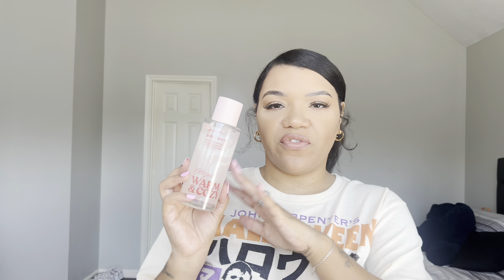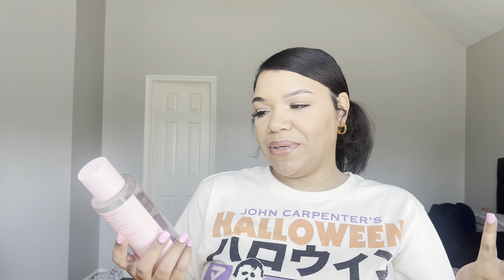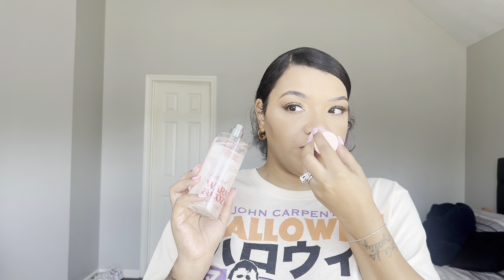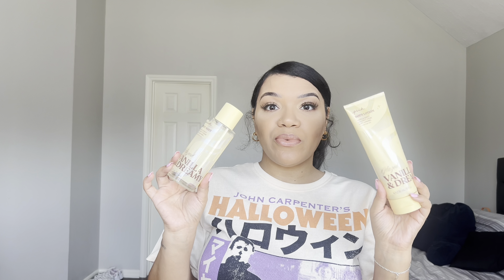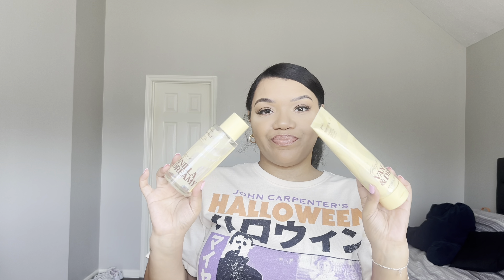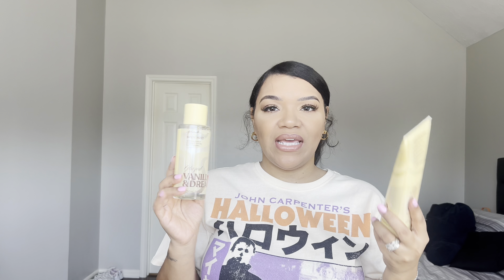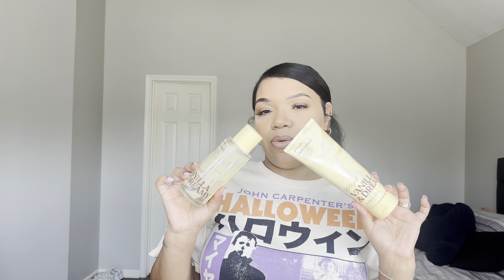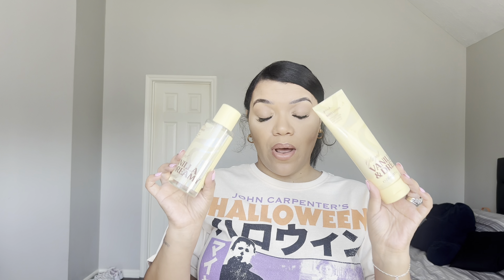🍩 Pink- GLAZED COLLECTION Review Vlogtober Day 15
Open Me…. ‼️

Hello beautiful people.. I’m back!!! Please if you haven’t already I would love for you to subscribe to my channel and feel free to like and share this video.. 😘 Also if you haven’t already please check out some of my more recently videos: